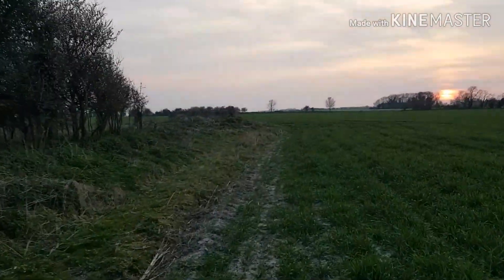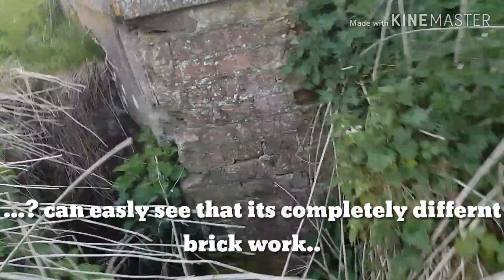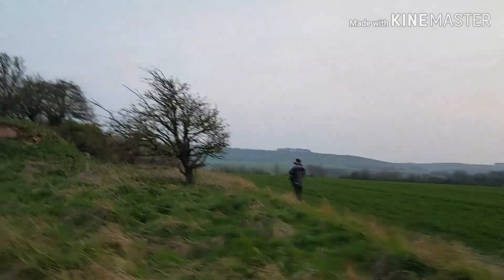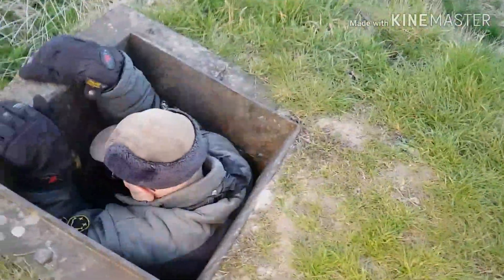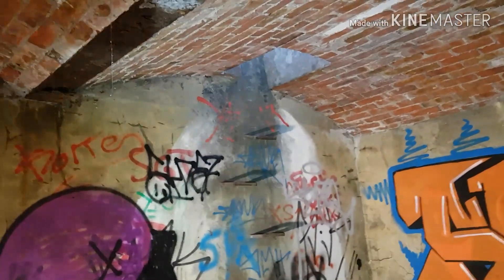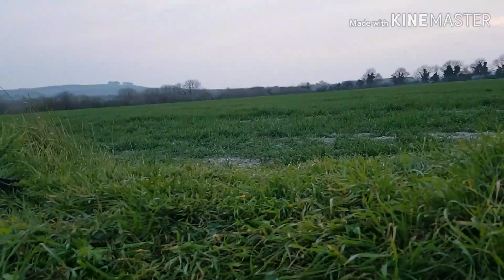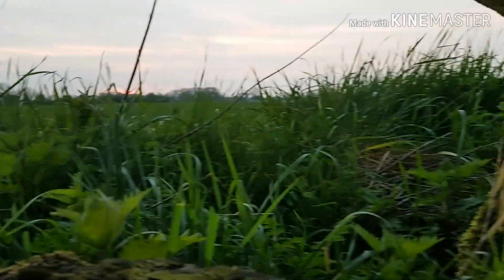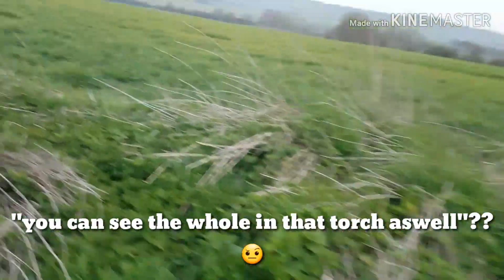Swindon Reservoir bunker #1 / pill boxes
(IF YOU WANT TO SEE MORE RESERVOIR BUNKERS THEN LET ME KNOW) I personally don't think they're worth it but if it's something you want to see then I have another video to upload. there's many more dotted around aswell.

if you like the video give it a like :)

HISTORY:

Surrounded by three hexagonal type 22 pillboxes and 1 anti plane, this has to be Britain's most heavily defended underground reservoir. It lies in a field in the vicinity of the married quarters (now a housing estate) and resembles as neglected and overgrown.
Next we look at the three type 22 pillboxes which are equally spaced around the reservoir. The type 22 pillbox is the regular shaped pillbox. If it was an irregular hexagon shape, then it's the type 24. It is estimated that some 28000 pillboxes and other hardened field fortifications were constructed in the United Kingdom during World War Two, of which about 6500 still survive. The type 22 is the second most common type of pillbox with about 1347 remaining.